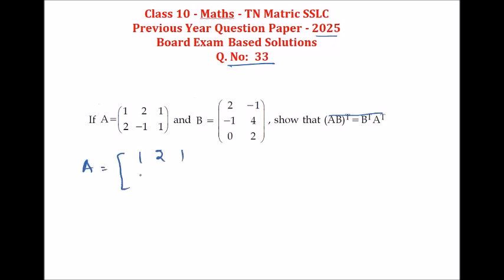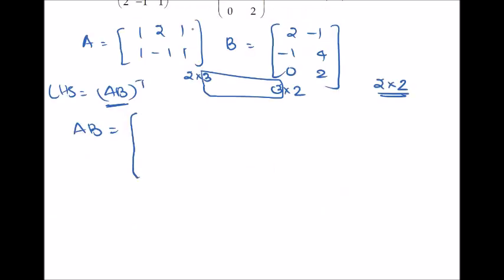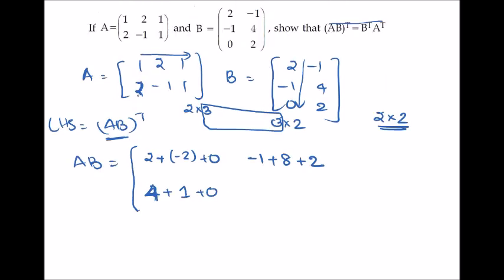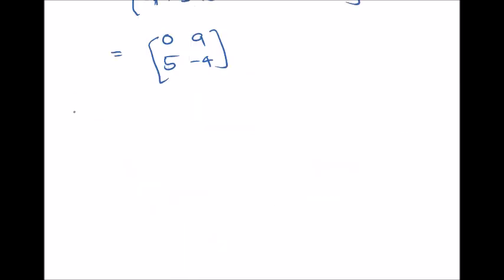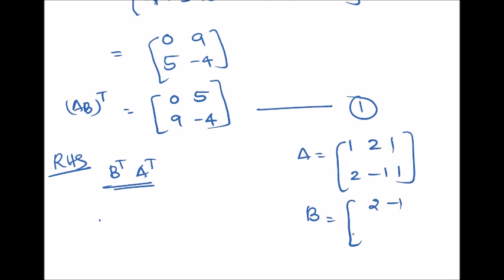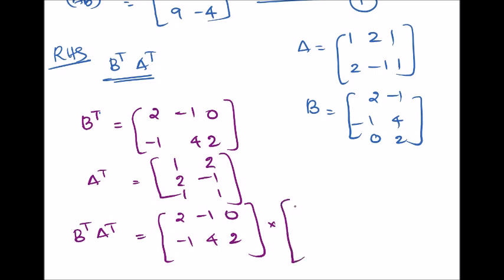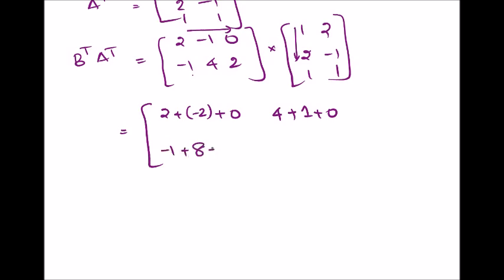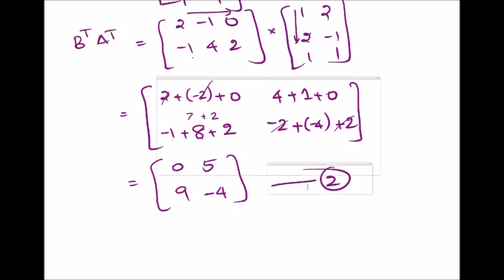🔥 TN SSLC Maths 2026 | Q.No 33 Matrix Proof (AB)ᵀ = BᵀAᵀ | Previous Year Board Question Solution 💯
📘 TN SSLC Maths 2026 – Previous Year Question Paper Solution

In this video, we solve Q.No 33 from the Class 10 TN Matric SSLC 2025 Board Exam Maths Question Paper.

👉 Topic: Matrices – Proof of (AB)ᵀ = BᵀAᵀ
👉 5 Marks Important Question
👉 Step-by-step Board Exam Presentation
👉 Easy Method for Public Exam Writing

This question is very important for students preparing for the Tamil Nadu SSLC Public Exam 2026 and upcoming board exams. Matrix proof questions are frequently asked in TN SSLC Maths exams, especially properties of transpose and matrix multiplication.

🎯 Watch till the end to understand:

How to multiply matrices A and B

How to find transpose of a matrix

How to prove (AB)ᵀ = BᵀAᵀ clearly

How to write the answer in board exam format

🔎 Keywords Covered:
TN SSLC Maths 2025, Class 10 Maths Public Exam Solution, TN Matric Maths Previous Year Question, Q.No 33 Maths Solution, Matrices Chapter SSLC, Matrix Transpose Proof, (AB)ᵀ = BᵀAᵀ Proof, Tamil Nadu Board Maths 10th, SSLC Maths Important Questions 2026, 5 Marks Maths Problem

📌 This video is useful for:
✔ Class 10 TN State Board students
✔ TN Matric SSLC students
✔ 2026 Public Exam aspirants
✔ Students searching for previous year solved papers